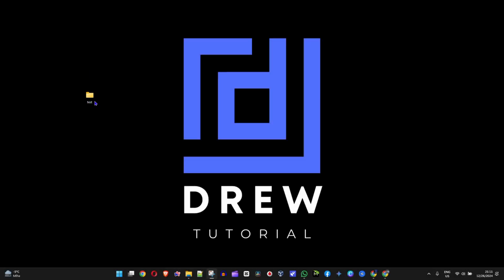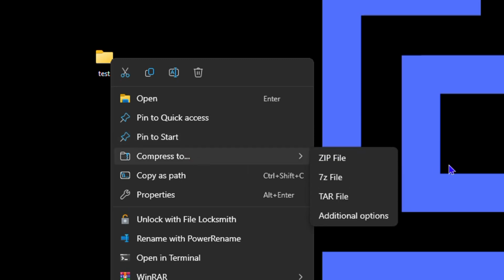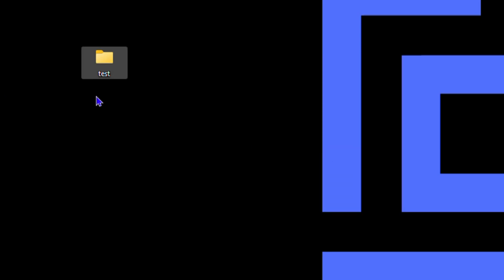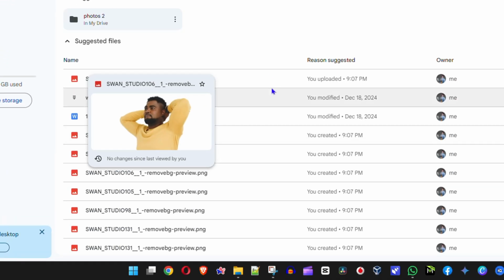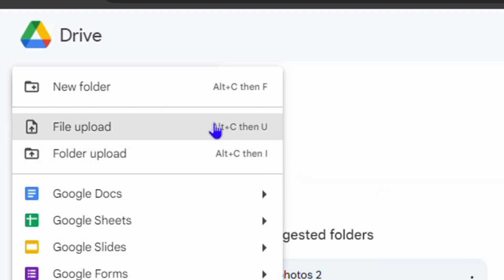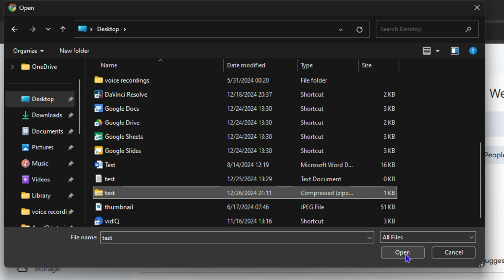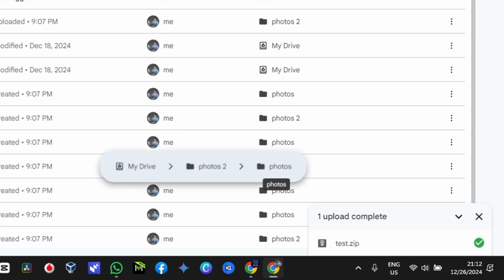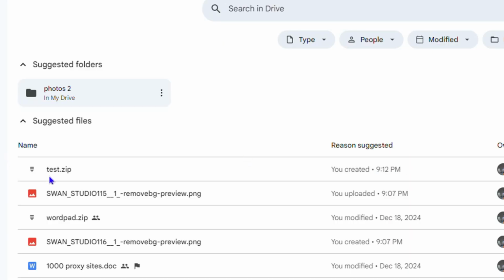How to Upload ZIP File on Google Drive in SECONDS!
Learn how to upload ZIP files to Google Drive in just seconds! In this quick tutorial, we'll show you a simple and efficient way to upload ZIP files to Google Drive, saving you time and effort. Whether you're a student, professional, or anyone in between, this trick will come in handy when you need to share or store large files. By the end of this video, you'll be able to upload ZIP files to Google Drive quickly and easily. So, let's get started!